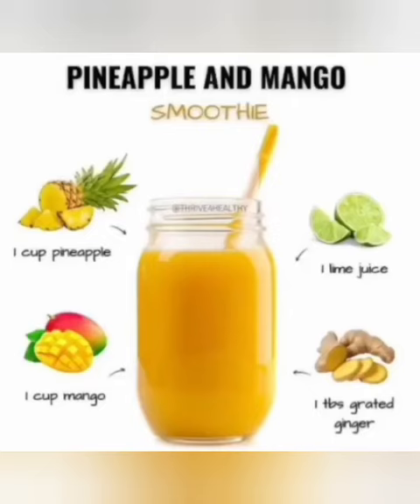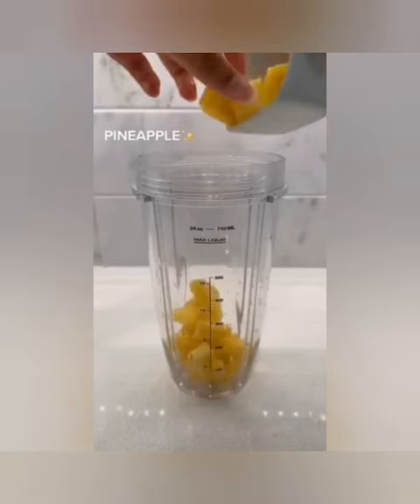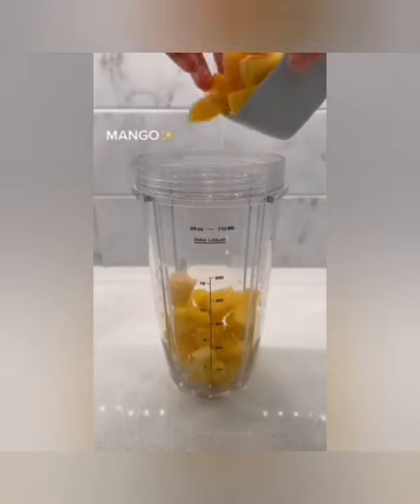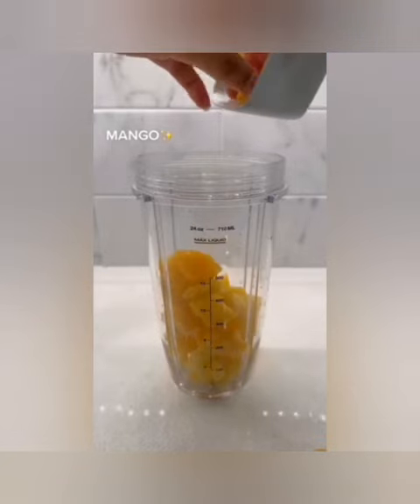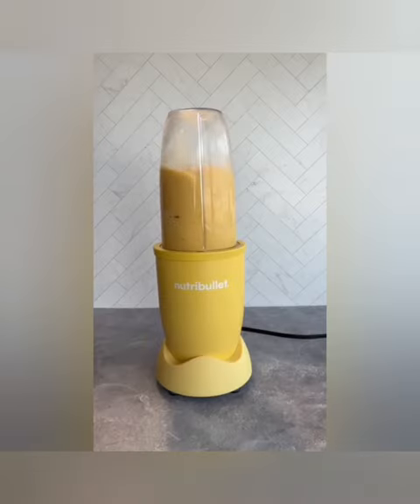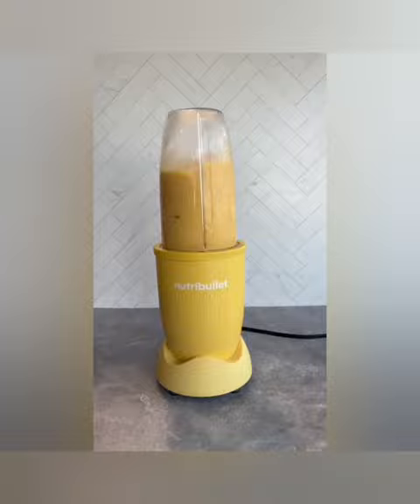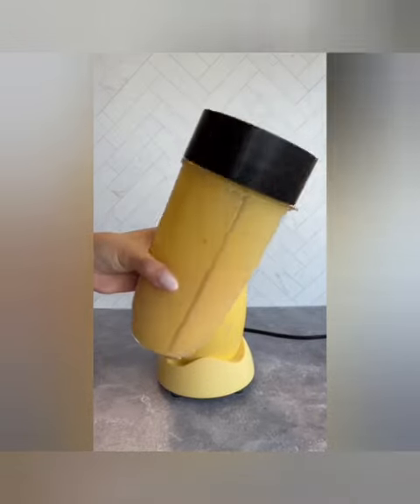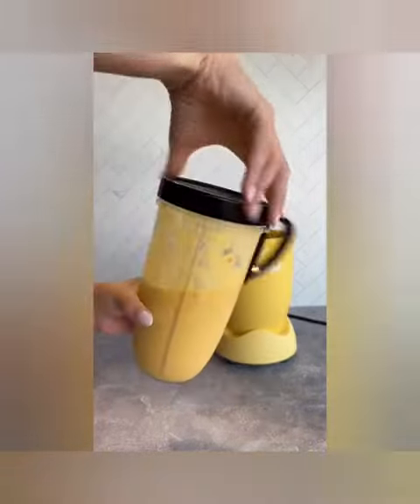Make This! Pineapple & Mango smoothie 🍍🥭 In A Few Minutes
smoothierecipe Fresh pineapple Fresh mango, Juice Of Half Lime, One Tablespoon Grated Ginger, Add Ice & Enjoy